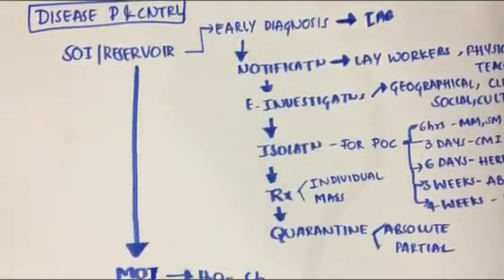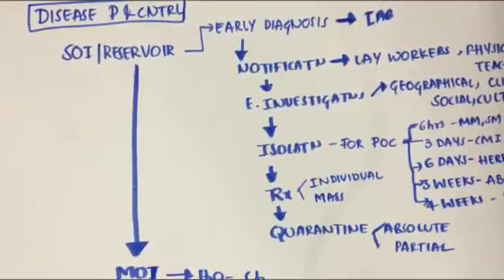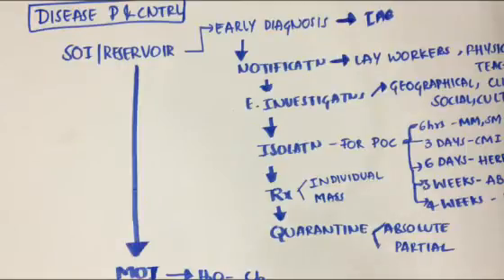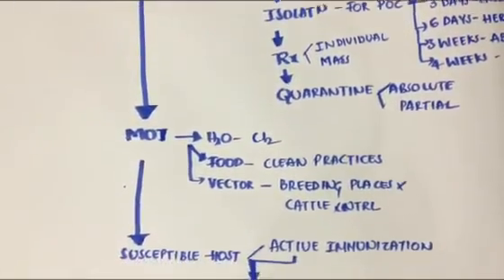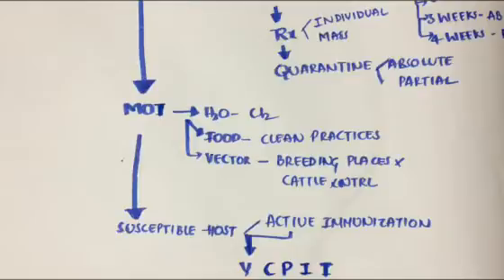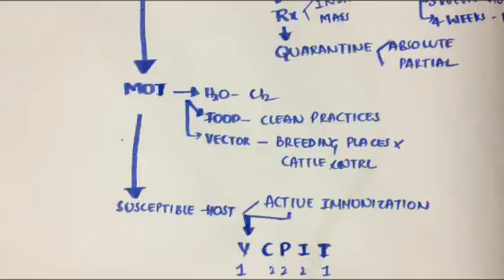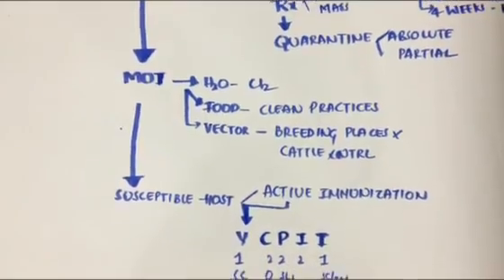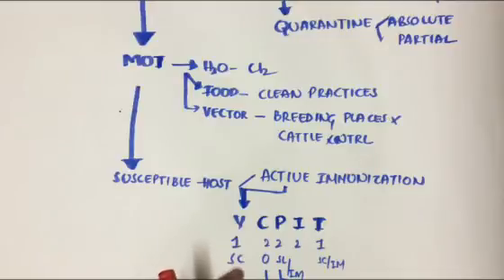Disease prevention and control